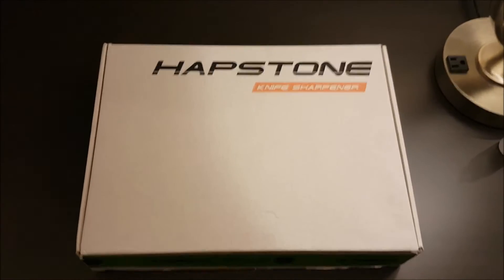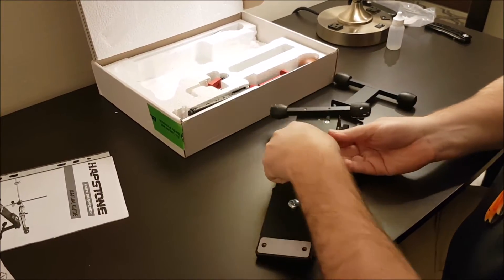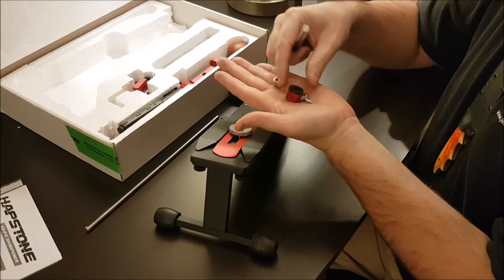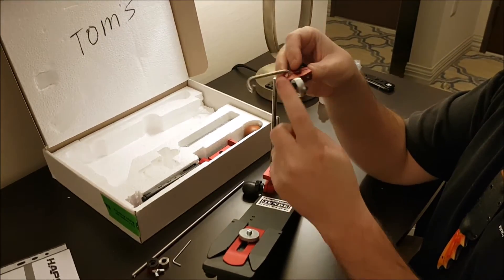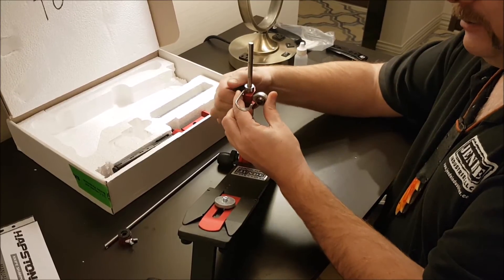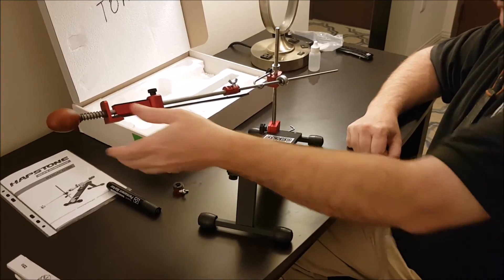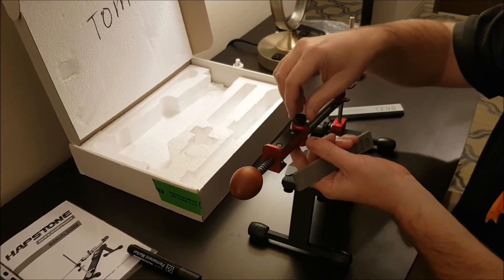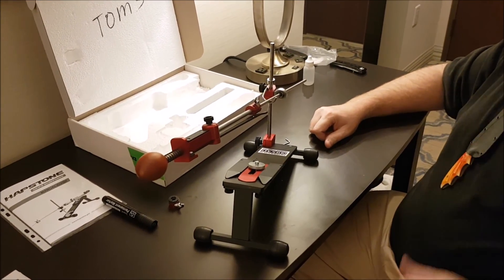Jende Hapstone V6 build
Tutorial for putting together the Jende Hapstone V6 out of the box.